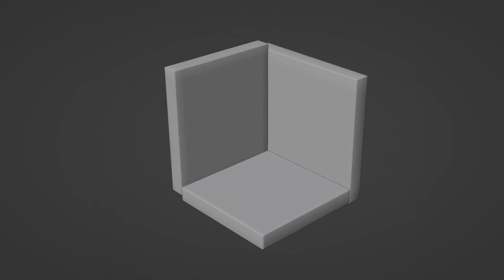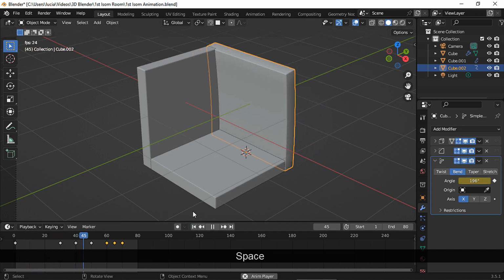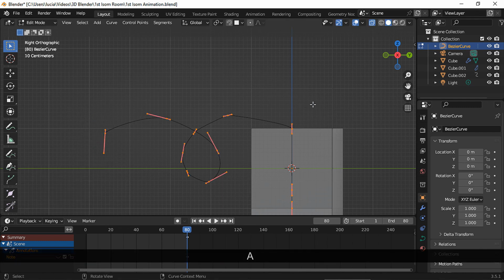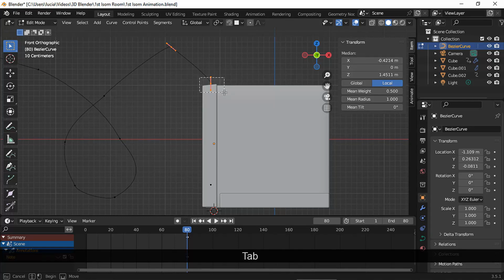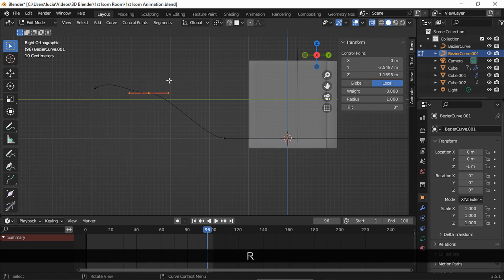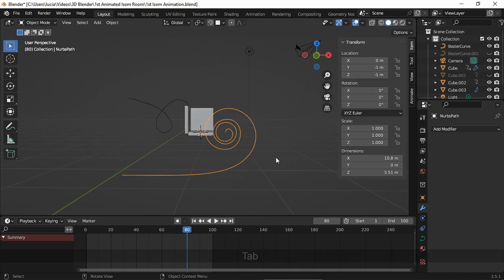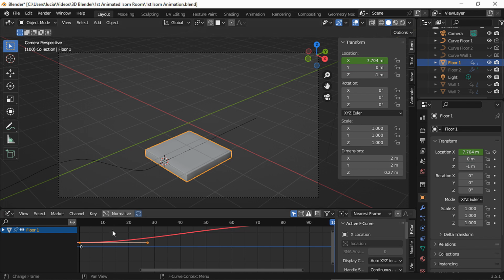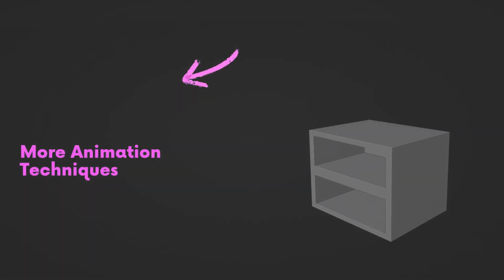Objects Following Curve and MORE Room Assembly Animation Effects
Hello, everyone, how are you? Today we're animating floors and walls to make them bend, curve and roll using one modifier only for each effect. You can use these techniques to animate other 3D objects.

00:00 INTRO
00:15 MODELING
01:26 BENDING WALL ANIMATION
04:11 CURVED WALL ANIMATION
11:20 CURVED FLOOR ANIMATION
13:38 ROLLING FLOOR ANIMATION
17:36 EASING EFFECTS